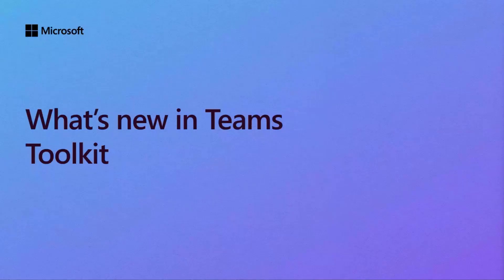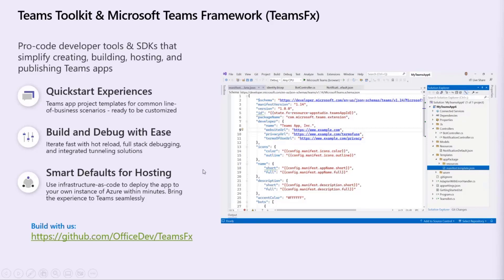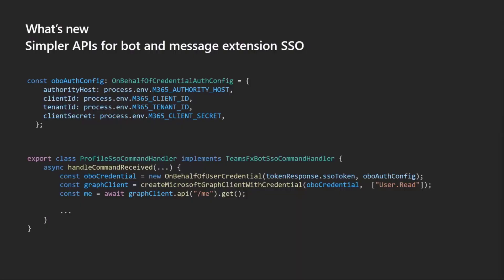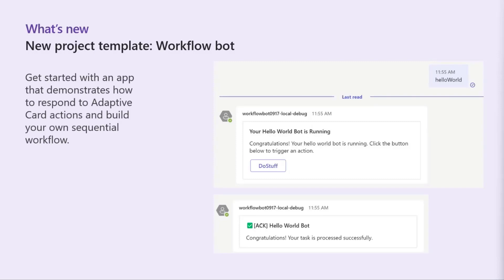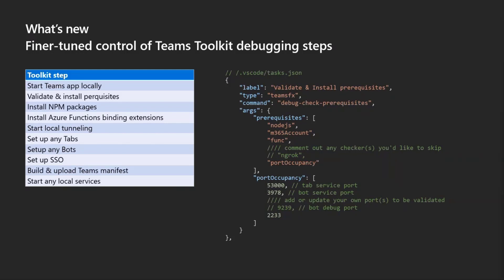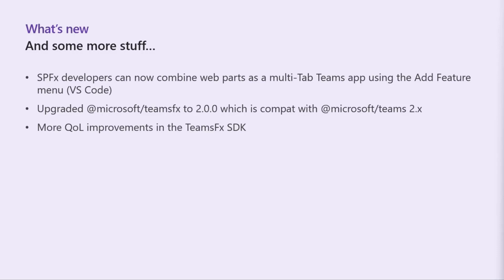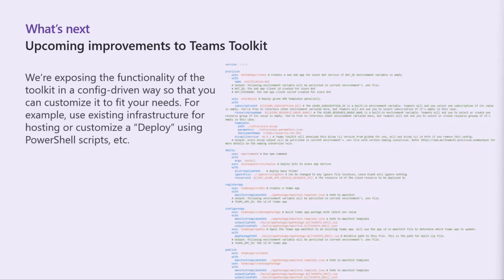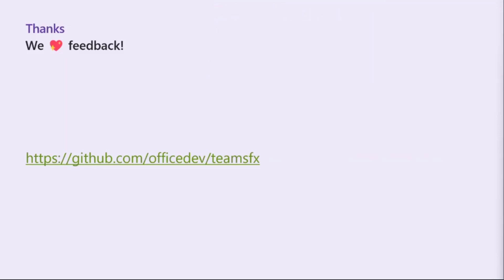What’s new in the Microsoft Teams Toolkit – Fall, 2022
In this 11-minute developer focused demo, John Miller shares updates delivered in the last 3 months in the Teams Toolkit that further simplify Teams app development. Highlights include - new sample app project, simpler APIs for bot and message extension SSO, New project template for Workflow bot, fine-tuned control of Teams Toolkit debussing steps, Add SSO after the fact feature, and more. Also covers what’s next.  Toolkit is available in Visual Studio 2022 and VS Code.  We always appreciate your feedback!
This PnP Community demo is taken from the weekly Microsoft 365 Platform Community call recorded on November 29, 2022.

Demo Presenter
• John Miller (Microsoft) | @jmillerdev

• Samples - Microsoft Teams Framework (TeamsFx) Sample Gallery | aka.ms/teamsfx-samples

Topic related demos
• Demo - Add Azure AD single sign-on to your Microsoft Teams bots using Teams Toolkit for Visual Studio Code – Garry Trinder (Microsoft) | @garrytrinder – 29:43
• Demo - Build your first Workflow bot for Microsoft Teams with Teams Toolkit for Visual Studio Code – Garry Trinder (Microsoft) | @garrytrinder – 39:44
• Demo - Build your first Command bot in C# for Microsoft Teams with Teams Toolkit for Visual Studio – Ayça Baş (Microsoft) | @aycabs
• Demo - Build your first Command bot for Microsoft Teams with Teams Toolkit for Visual Studio Code – Garry Trinder (Microsoft) | @garrytrinder
• Demo - Build your first Notification bot for Microsoft Teams with Teams Toolkit for Visual Studio Code – Garry Trinder (Microsoft) | @garrytrinder